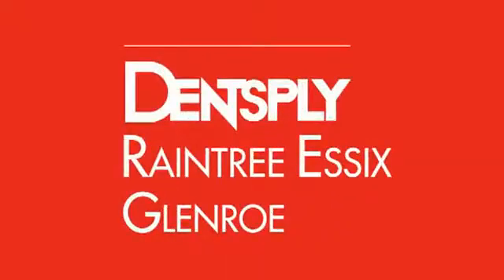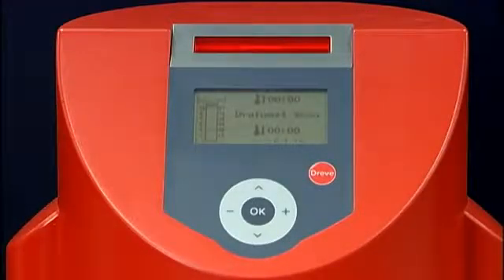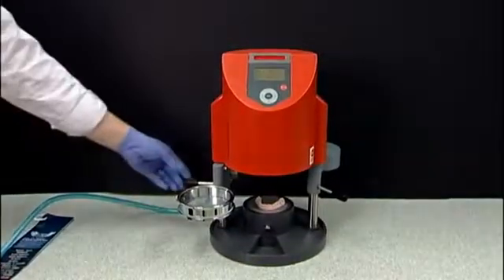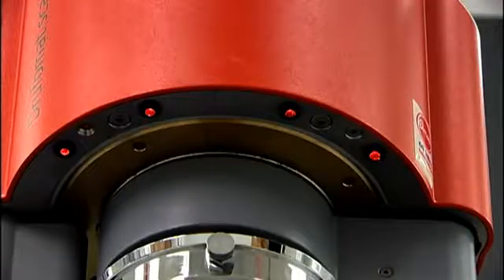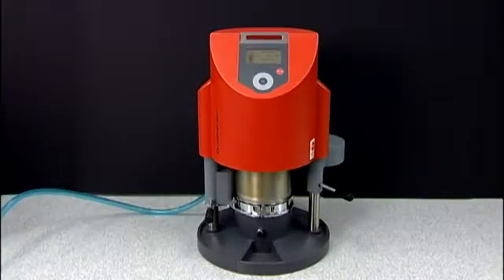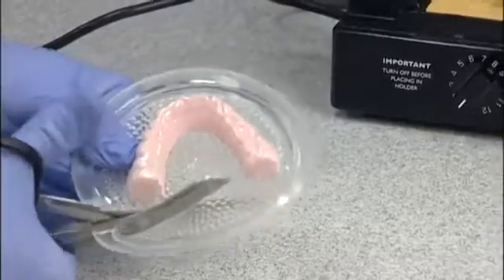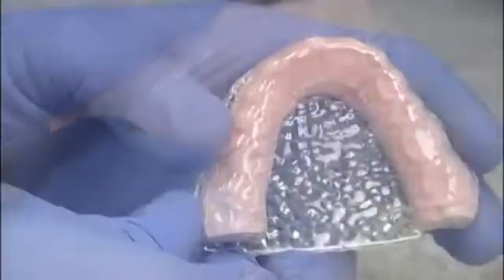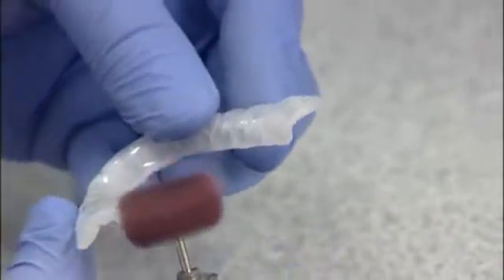Kombiplast - Fabrication with the Drufomat Scan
Step-by-step video shows how Kombiplast Plastic (clear film) and the Drufomat Scan pressure thermoforming machine are used to fabricate a bruxism splint.

Dreve, Drufomat and Kombiplast are not trademarks of Dentsply Sirona.